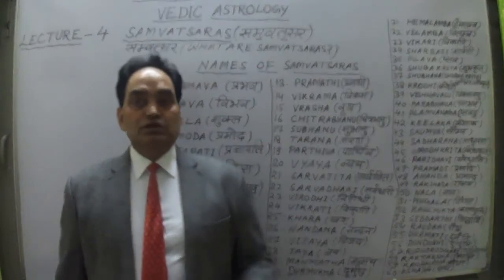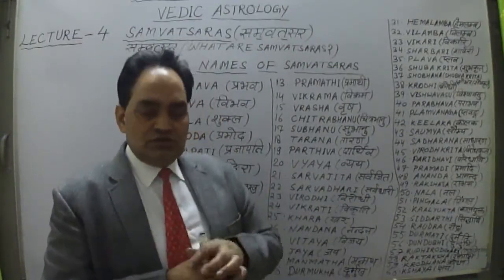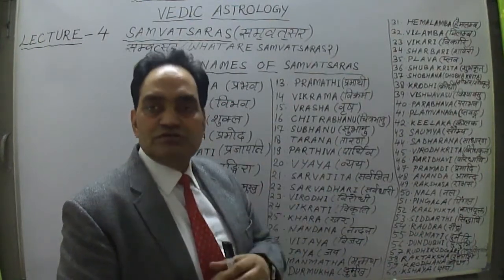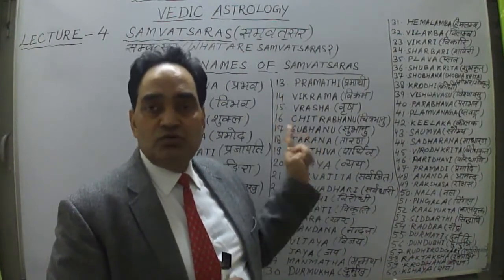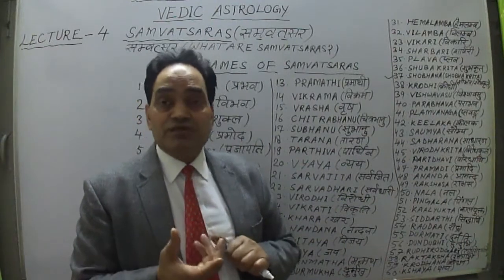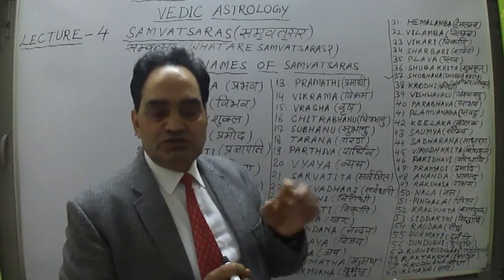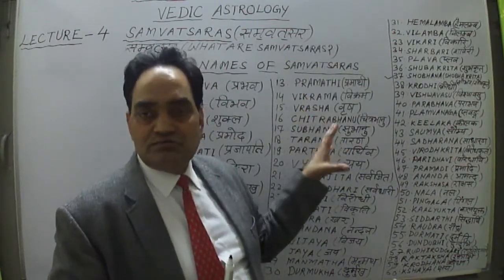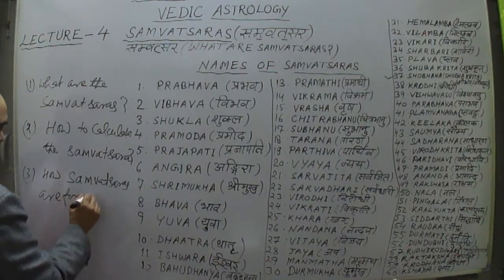How to Find Samvatsara ? In the Vedic Astrology, what is the Importance of the Samvatsaras ? See !.